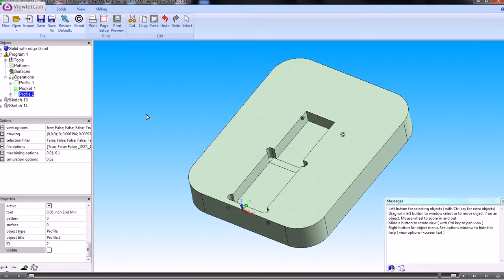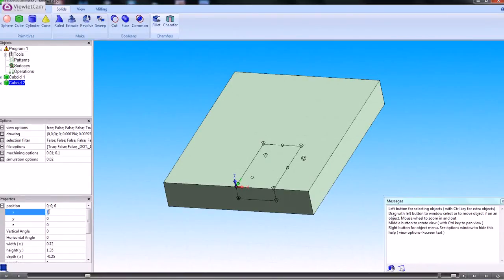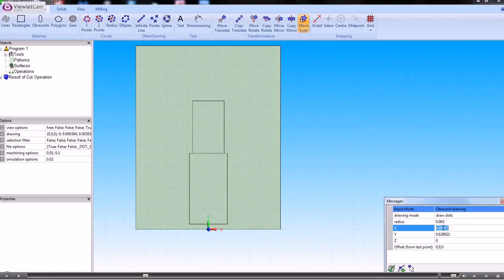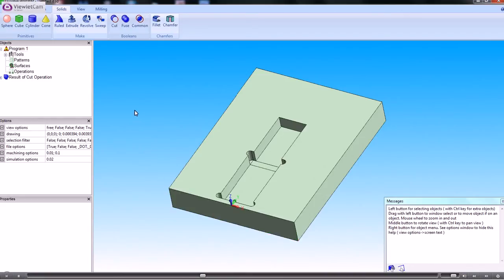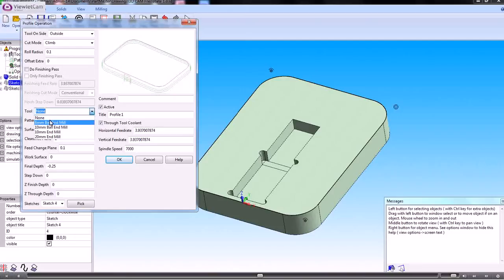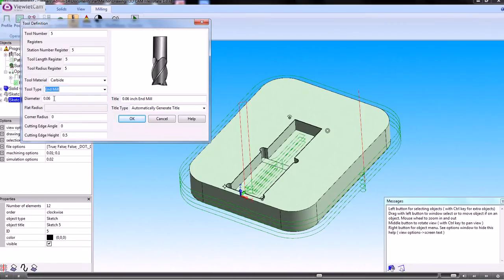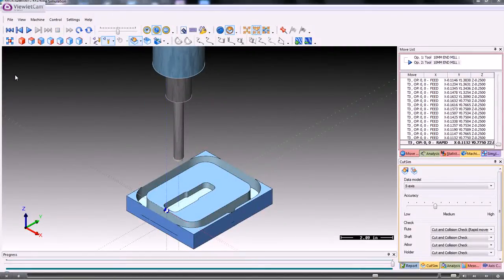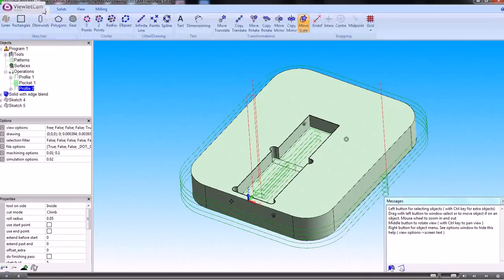Dolphin CADCAM 3DCAD/CAM Plate with cutout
Shows how to use 3D CAD to create the part and then machine it